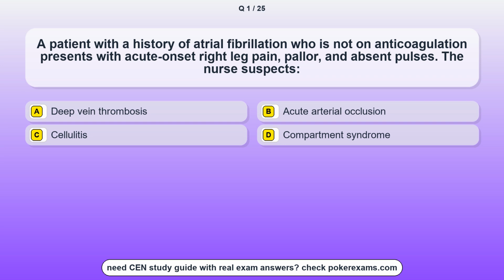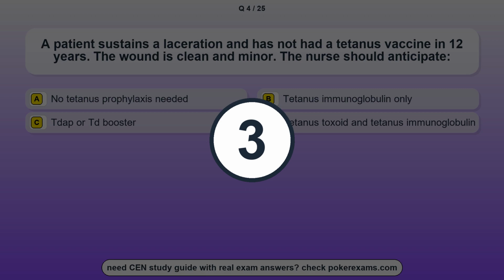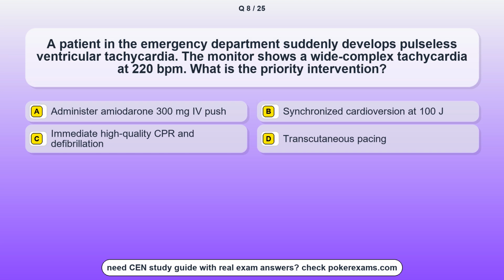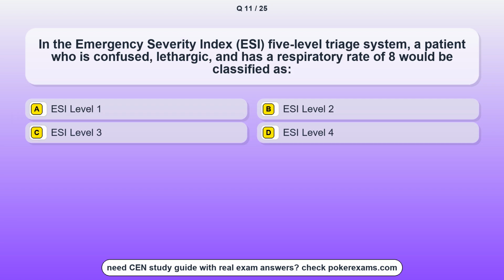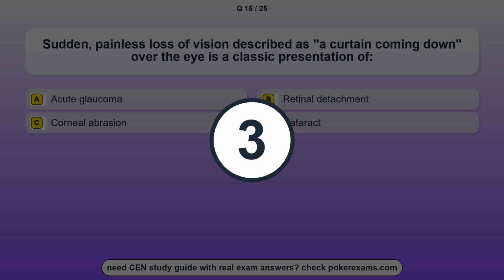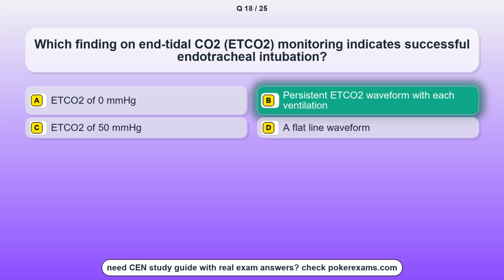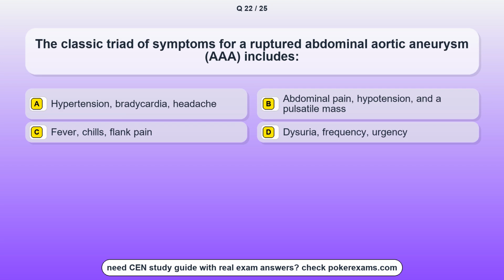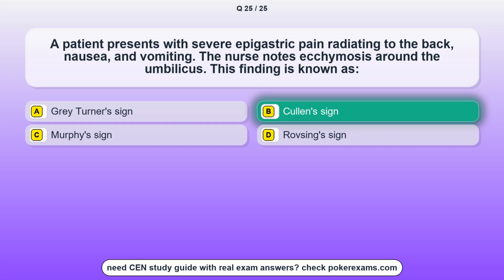Cen Test Prep Exam Answers 2022: Old Questions, Fresh Thinking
Cen Test Prep Exam Answers 2022 can help you revisit emergency nursing fundamentals, but older answers and rationales must be checked against current clinical references and official exam information.

A question being published in 2022 does not automatically make it useless. Core assessment and prioritization principles may remain valuable, while terminology, recommendations, medications, policies, or examination organization may have changed.

Use this video as a historical review rather than a source of current examination dates, rules, or guarantees. Verify the latest CEN content outline, eligibility requirements, testing format, scheduling procedures, and candidate policies directly through BCEN.

Pause after every question and select your response before viewing the answer. Explain which assessment findings support your decision and why the other choices are unsafe, incomplete, poorly timed, or lower priority.

Cardiovascular questions may cover acute coronary syndromes, dysrhythmias, heart failure, hypertensive emergencies, cardiogenic shock, cardiac arrest, and post-resuscitation care. Look for instability, poor perfusion, hypotension, altered mental status, and dangerous rhythm changes.

Respiratory scenarios may include airway obstruction, asthma, COPD, pulmonary embolism, pneumothorax, oxygen delivery, mechanical ventilation, and respiratory failure. Consider work of breathing, respiratory effort, breath sounds, mental status, oxygenation, and ventilation.

Neurological questions may involve stroke, seizures, traumatic brain injury, spinal emergencies, increased intracranial pressure, and altered mental status. Identify time-sensitive symptoms and protect airway, circulation, and neurological function.

Trauma questions often contain several abnormal findings. Use a structured primary survey to identify immediate threats. Airway compromise, ineffective ventilation, uncontrolled hemorrhage, and shock generally take priority over less urgent injuries.

Pediatric emergency answers require age-specific assessment and medication safety. Review respiratory distress, dehydration, fever, seizures, shock, congenital disorders, and signs of possible nonaccidental trauma.

Toxicological and environmental questions may involve overdose, withdrawal, antidotes, decontamination, heatstroke, hypothermia, drowning, carbon monoxide exposure, bites, and stings. Verify older recommendations before applying them to current preparation.

Cen Test Prep Exam Answers 2022 may also address gastrointestinal, genitourinary, gynecological, obstetrical, psychosocial, legal, ethical, and professional situations. Confirm that old rationales remain consistent with current dependable guidance.

Do not memorize an answer simply because it appears in a study key. Check whether the rationale identifies the correct problem, responds to the question, protects the patient, and follows an appropriate order of priorities.

Mark questions answered correctly through guessing. A correct guess still represents uncertain knowledge. Review the underlying clinical rule and apply it to a new scenario with different symptoms or patient circumstances.

When an older answer conflicts with a current dependable reference, prioritize verified current information. Record what changed and update your study notes to prevent repeated confusion.

Track mistakes by category: knowledge gap, reading error, weak prioritization, calculation mistake, outdated information, rushing, or unnecessary answer change. This creates a more accurate study plan.

Combine historical questions with current, independently written practice scenarios. Older material can reinforce foundational concepts, while updated resources help you prepare for the examination as it exists now.

This video contains independent educational material and does not reproduce proprietary CEN examination questions. No 2022 answer collection, video, course, or question bank can guarantee a passing result.

Comment which 2022 question or rationale you want reviewed.